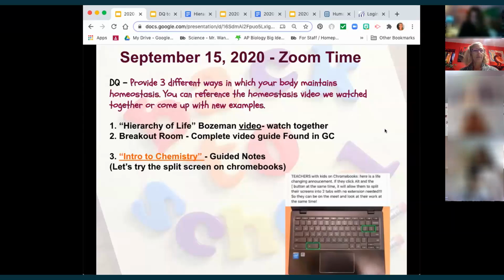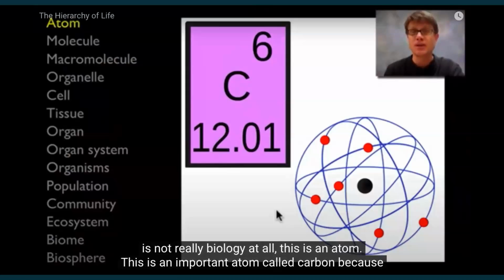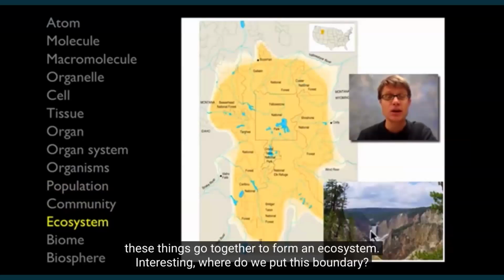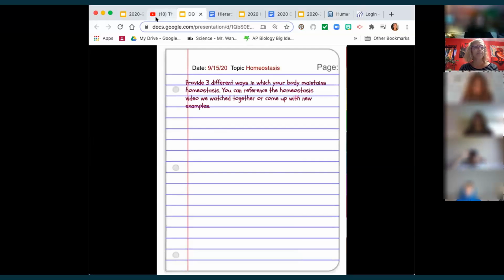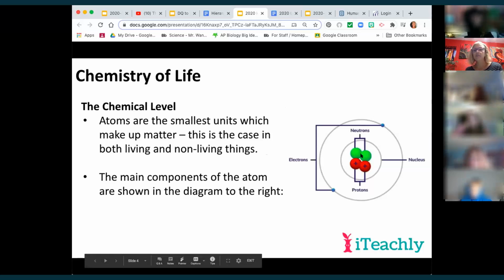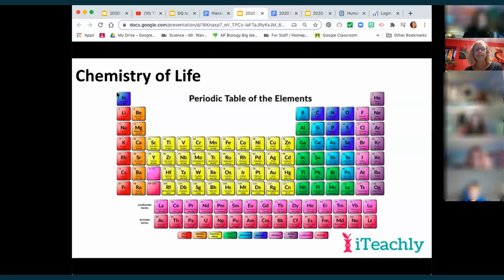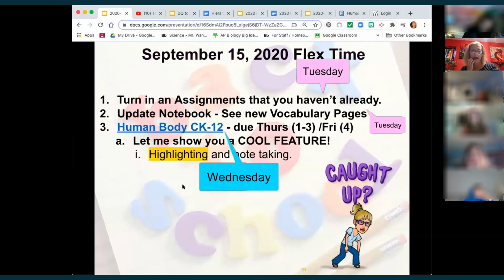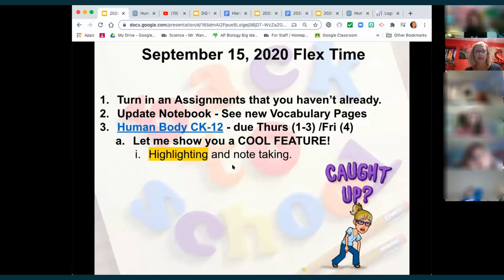September 15, Biology Zoom - Chemical Level of Heirarchy